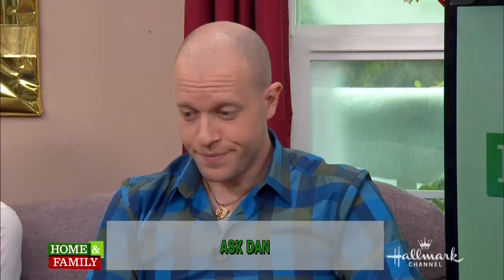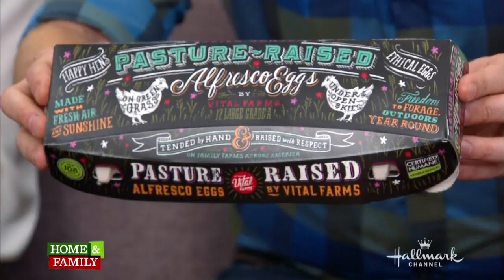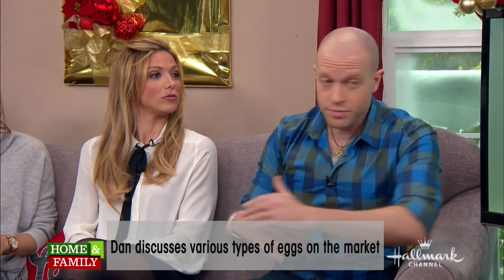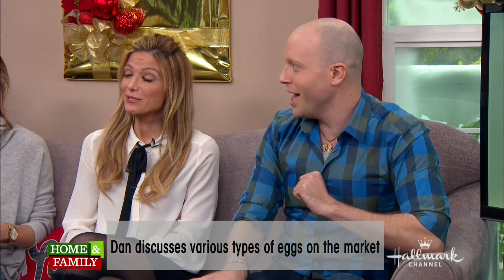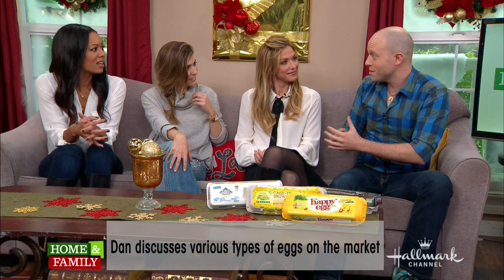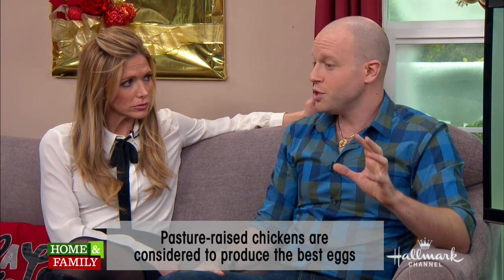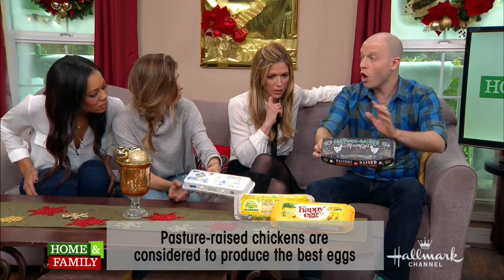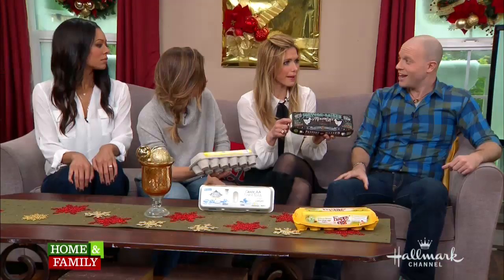The Language of Eggs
Baffled by the words on every egg carton? Want to know the difference between cage-free and free-range? Here's a translation for every egg on the market!